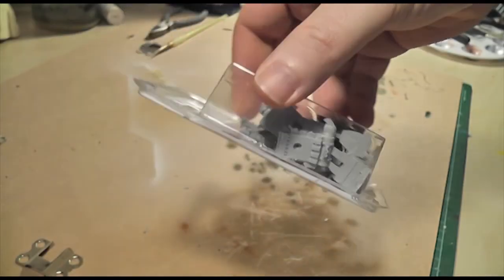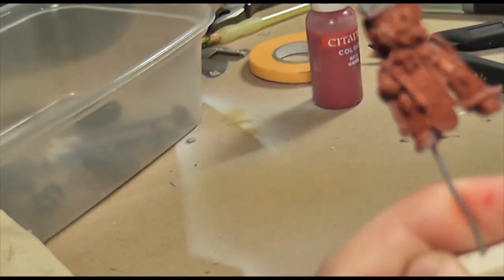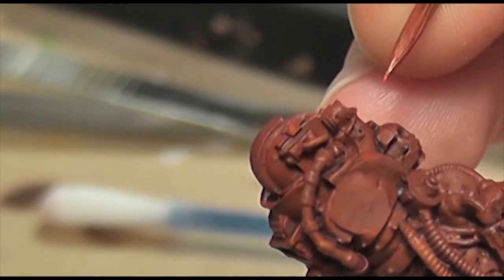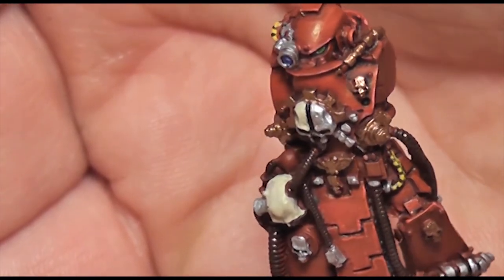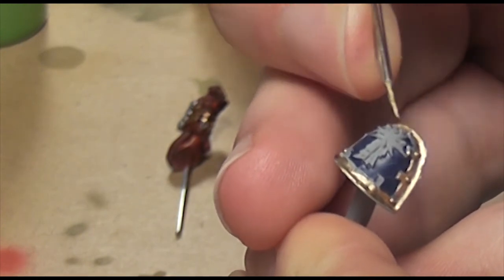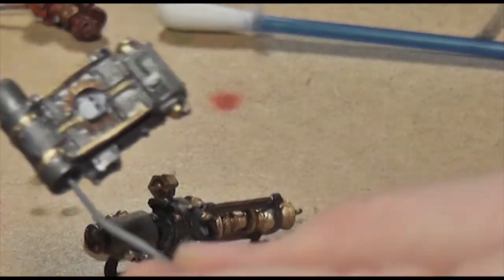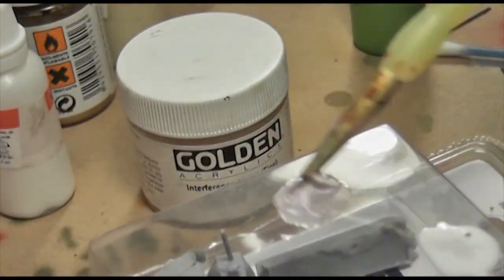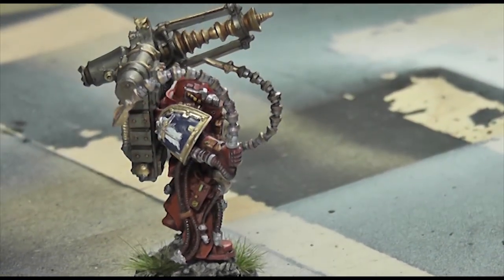Valthex Master of the Forge or Techmarine Tutorial by Don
In this short video Don walks you through the steps he took to paint his take on the Forge World Valthex of the Astral Claws. The same paint job could be applied to a techmarine of any chapter.

Any comments or questions please ask

This is a very detailed mini, but the forgeworld painters only painted him in silver all over, and Don thought that was a little bland. He threw the normal paint scheme out the window and came up with this. It is a mix of dark reds with a steam punk twist.

Don and Rodders are trying to get the number of comments, likes and subscribers up, so if you could take a few seconds to do this they would be grateful.

Music as always by Kevin